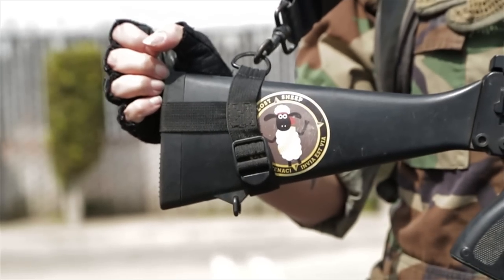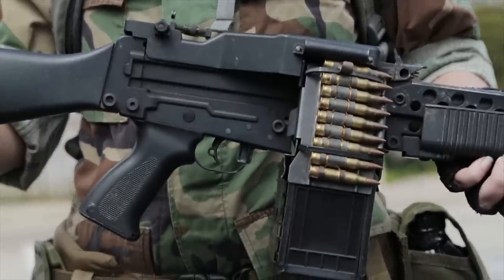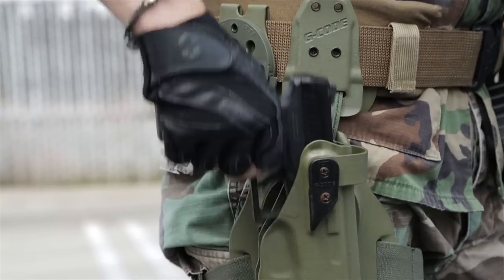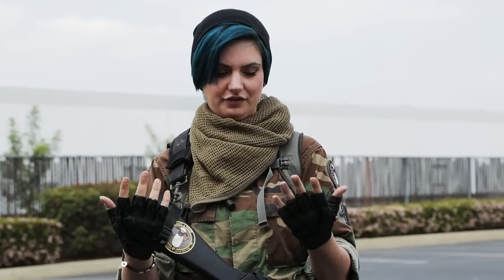Light Machine Gun Girl feat. Lady Lynn - Tactical Gear Heads - Airsoft GI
Lady Lynn is an airsofter, cosplayer, video gamer, nerd which makes her pretty awesome in our book.  She has been playing airsoft for quite a while and joined Airsoft GI at the latest BB Wars | Battlefront | Red Alert Game.  Her loadout features the very beastly G&P Mk23 LMG which is an extremely light machine gun considering the amount of firepower it brings to the field.  Because the LMG carries so much ammo her loadout is very simple and lightweight to maximize movement and flexibility.  Check her out on social media below!  Full list of guns and gear listed below too.

Special thanks to Lady Lynn!